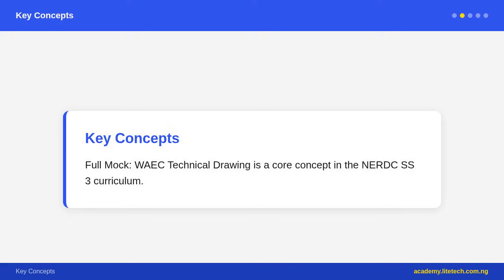SS 3 Technical Drawing - Full Mock: WAEC Technical Drawing | Nigerian Curriculum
📚 SS 3 Technical Drawing — Full Mock: WAEC Technical Drawing

This lesson covers "Full Mock: WAEC Technical Drawing" from the NERDC-approved Technical Drawing curriculum for SS 3 Nigerian secondary school students.